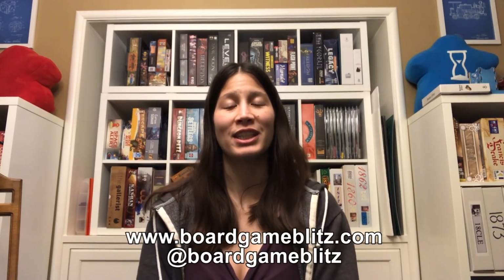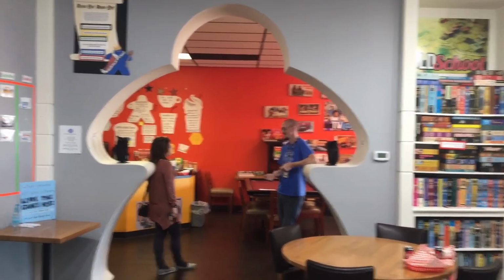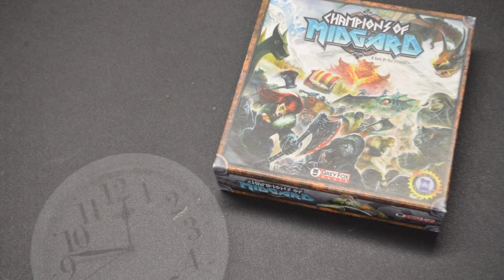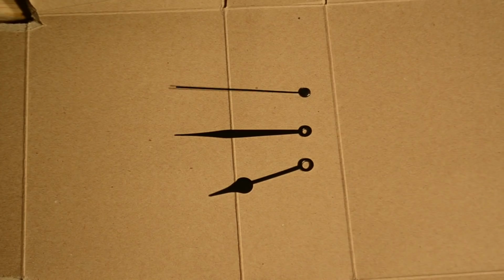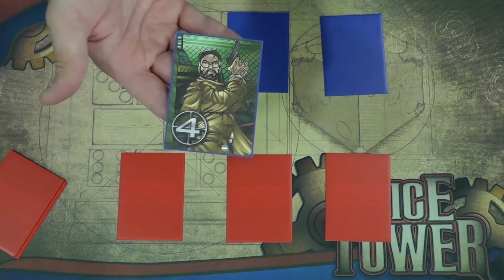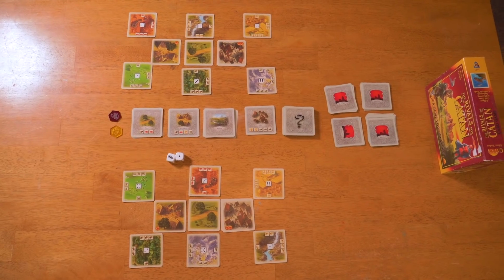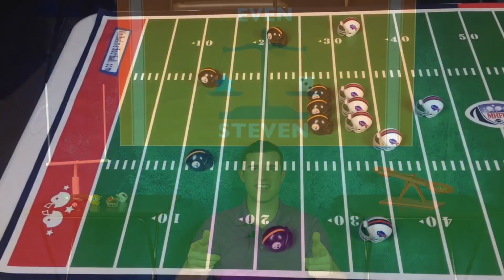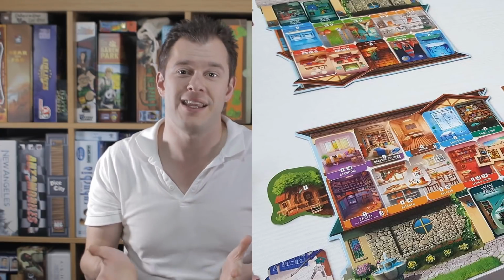Throat Punch Lunch - Episode 34: PAX Unplugged & The Holidays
Join Sam Healey and his host of contributors for Episode 34 of Throat Punch Lunch, the show that's nicer than it sounds!

Timestamps:
0:20 - Intro
1:03 - Strategically Thematic - Ambie Valdés
4:11 - Adventures in Board Gaming - The Brothers Murph
9:20 - PAX Unplugged Debriefing - Sam Healey
11:13 - Gaming Unplugged (Part 1) - Max Lathrop
15:02 - 15 Pieces of Flair - Jay Peak
19:01 - SoloThrash - Liz Davidson
21:40 - 5 Games Played @ PAX Unplugged - Sam Healey
28:36 - Budget Card Game Breakdown - Tim Jennette
32:43 - Flavor of the Month - Boardgame Opinions
36:50 - Gaming Unplugged (Part 2) - Max Lathrop
40:45 - Why It's There - Roy Cannaday
42:11 - Even Steven - Steven Alfieri
46:57 - The Starting Tile - Luke Hector
51:26 - Outro